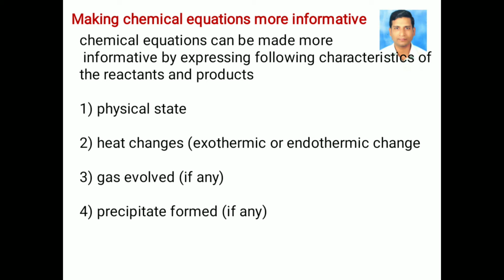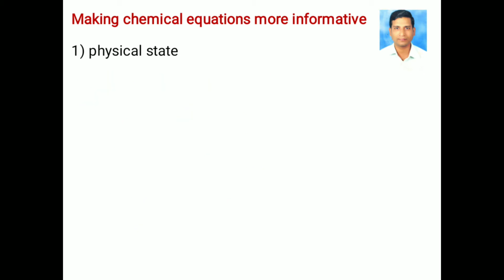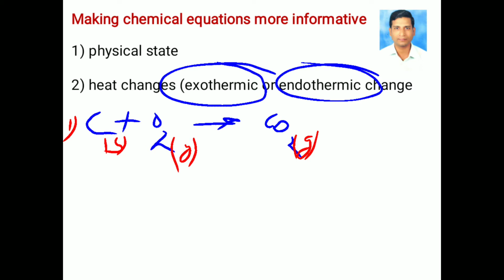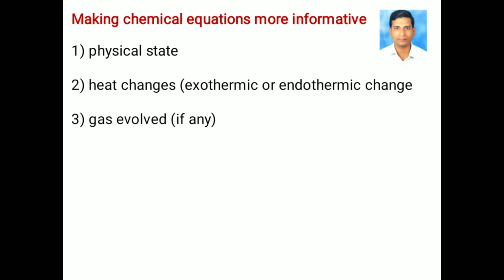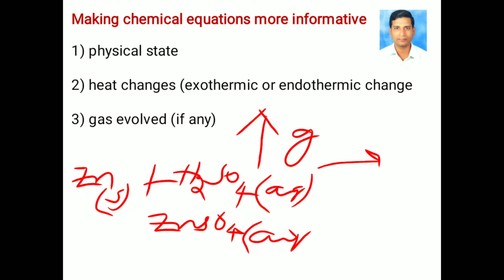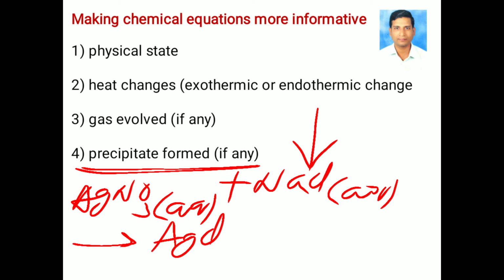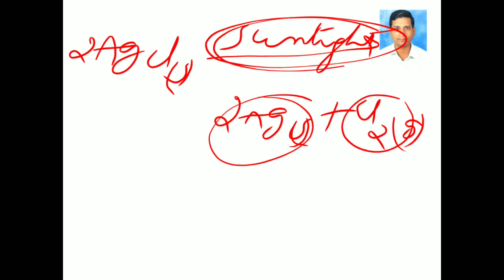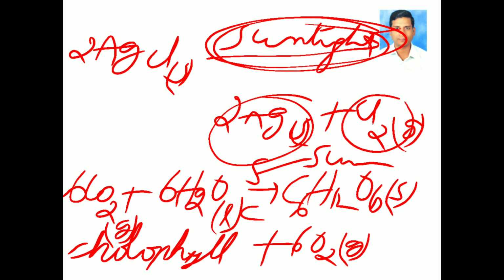Making chemical equations more informative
1) physical state
2) heat changes
3)gas evolved
4) precipitate formed